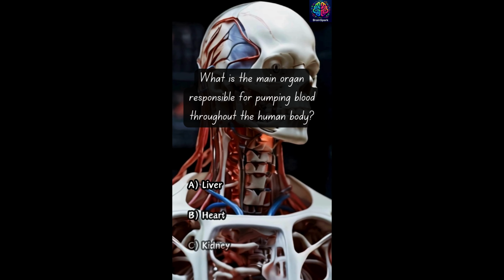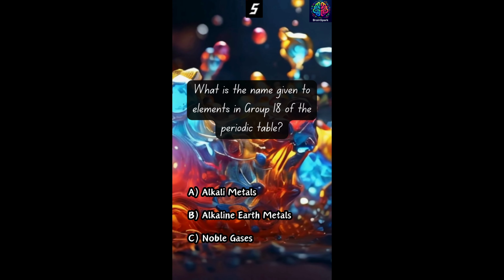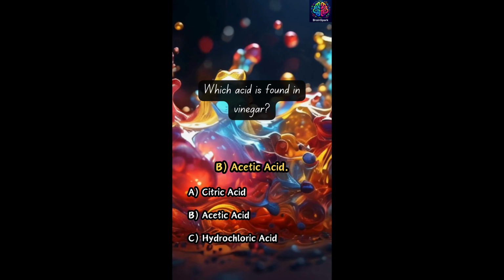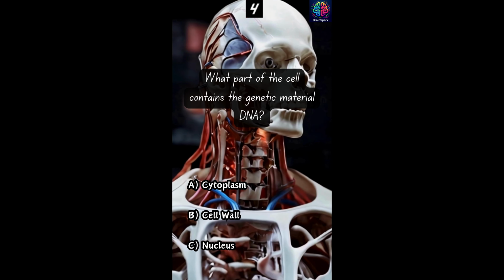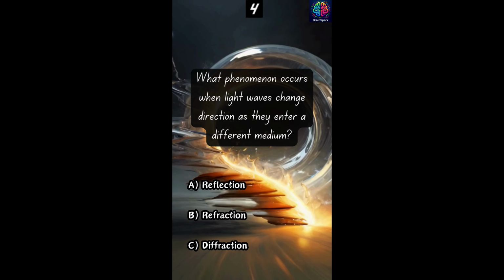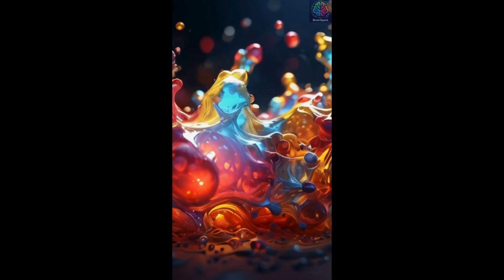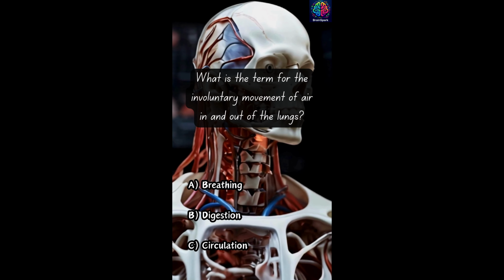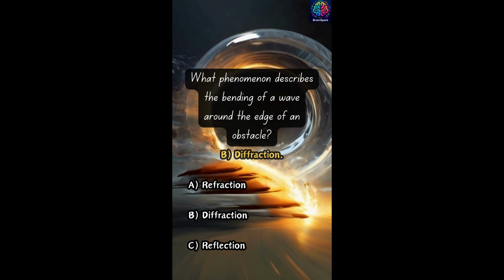General Science Quizzes Compilation (180 Multiple Choice Questions) Made by Teacher Joseph Kuan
General Science Quizzes Compilation (Multiple Choice Questions) Made by Teacher Joseph Kuan-

60 Biology Questions
60 Chemistry Questions
60 Physics Questions

= In total there are 180 multiple-choice questions.

If you'd like to join my weekly IGCSE Chemistry and Biology classes, you can visit my

Hello 👋, I'm Teacher Joseph Kuan from BrainSTEM Academy (Formerly BrainSpark Academy) 🧠🚀. I teach STEM subjects for Cambridge IGCSE in Malaysia 🇲🇾.